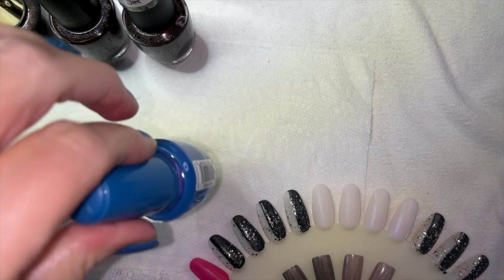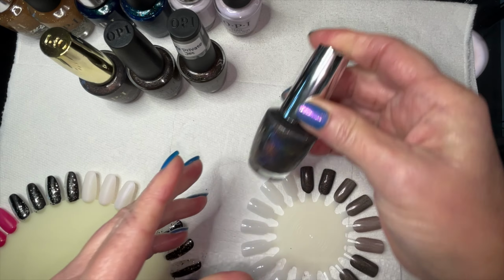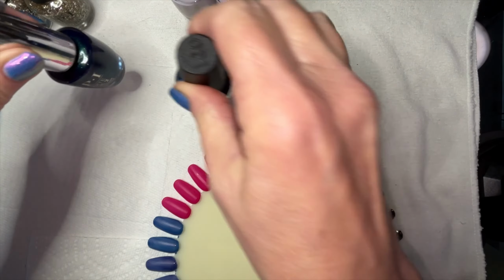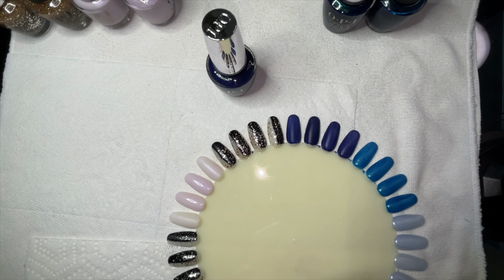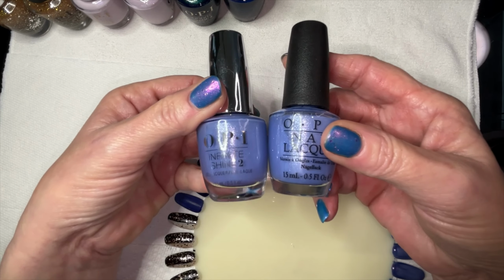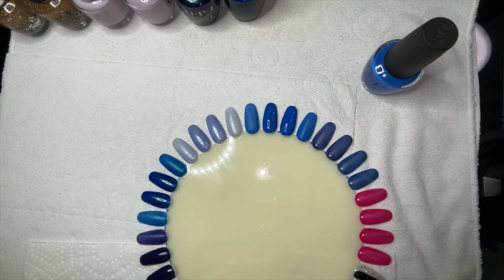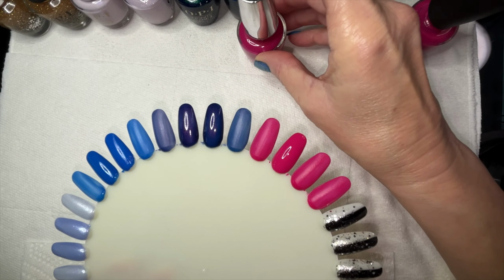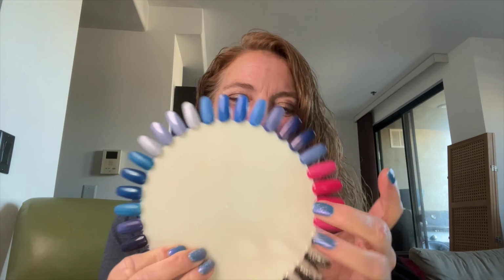Comparing OPI Regular Line to Infinite Shine Line - Swatches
Let’s talk OPI, once again. For my final OPI comparison video, I pulled out all the polishes I own both in the regular line and Infinite Shine line and will compare them on a swatch wheel.

Jewelry by RPF Etsy Store